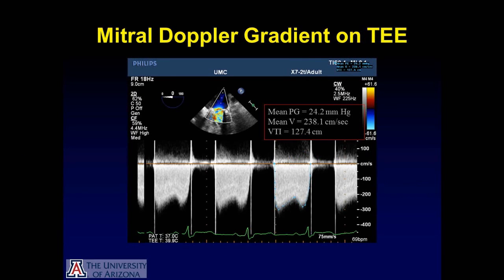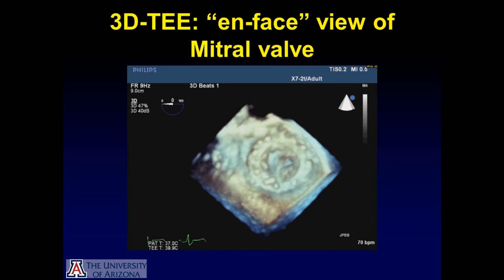Prosthetic Mitral Valve Obstruction: Accurate Diagnosis by 3D Transesophageal Echocardiography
Raj Janardhanan, MD, MRCP, FACC, FASE
Associate Professor of Medicine and Medical Imaging
Director of Non-Invasive Cardiac Imaging
Co-Director of Non-Invasive Cardiac Imaging
The University of Arizona Medical Center
Tucson, AZ